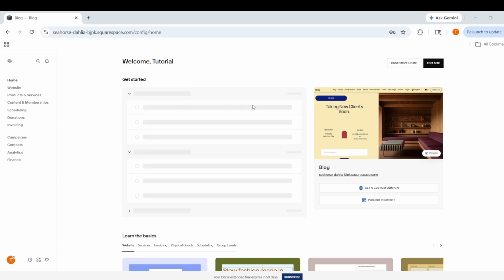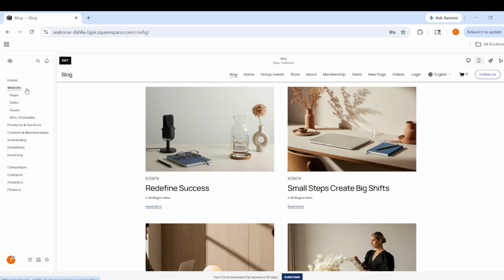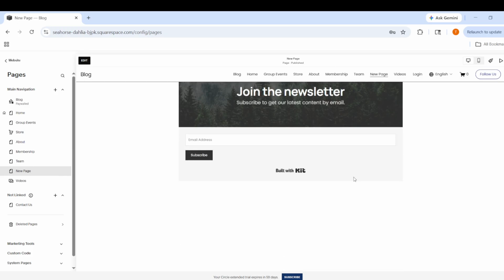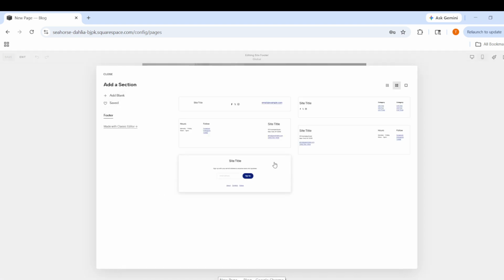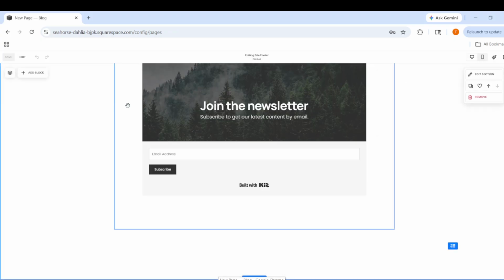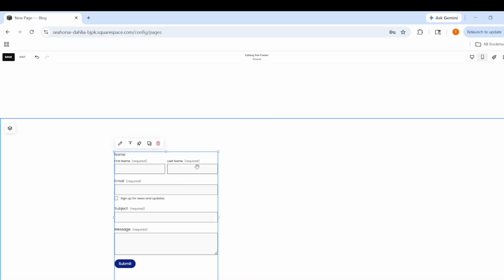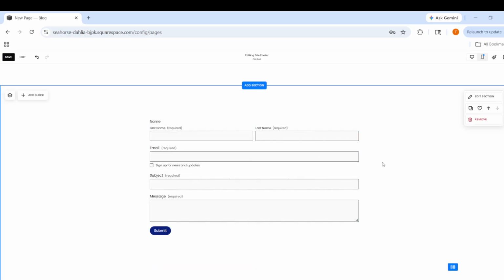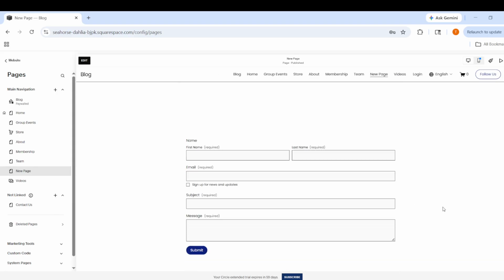How to Use Layout Pages on Squarespace 7.1 Fluid Engine [2026 Easy Guide]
Learn how to use layout pages on Squarespace 7.1 Fluid Engine and build faster, consistent site sections. This walkthrough shows how layout pages work in Squarespace 7.1 Fluid Engine, including where to find them and how to apply them to pages. You’ll also learn about template-style layouts, page reuse, and design consistency.